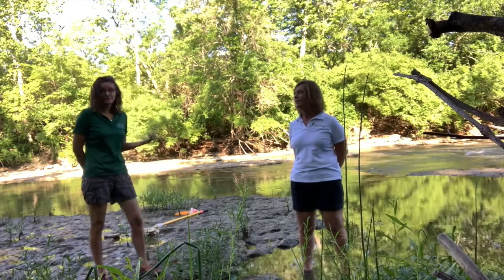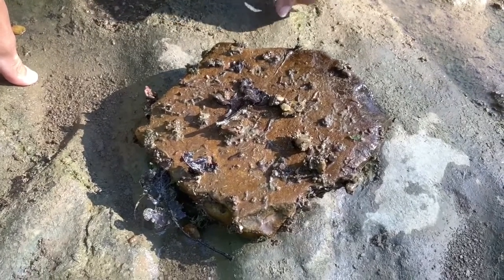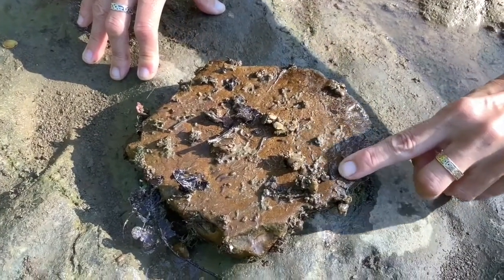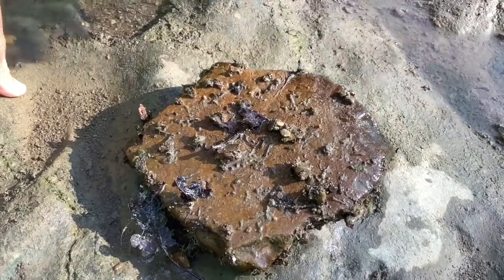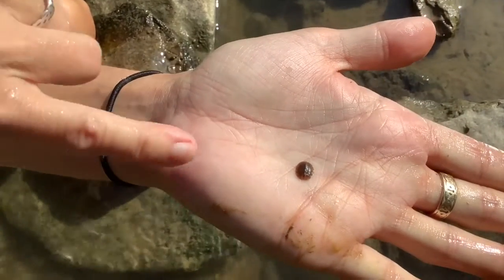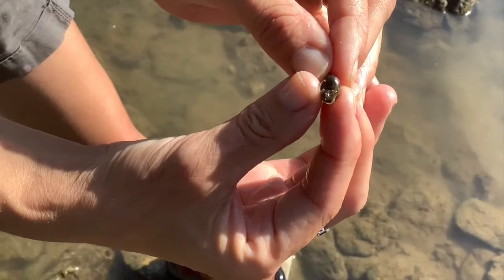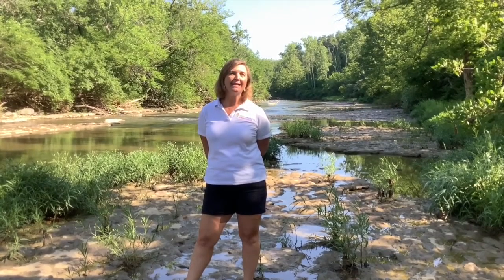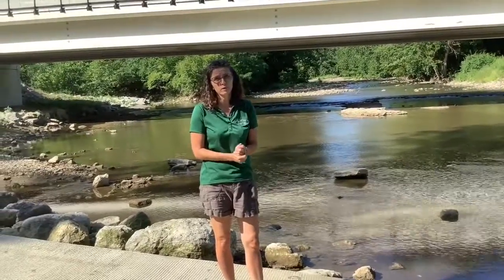Creeking: Four Mile Creek at Sycamore Bluffs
Find out about habitat and the creatures you may find in this creeking series. Each week, we visit a different creek or pond.